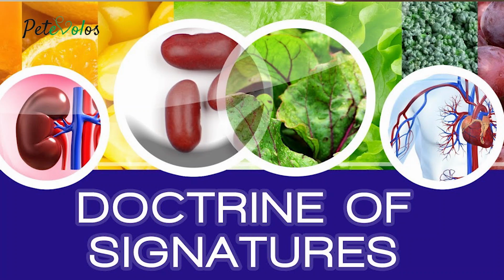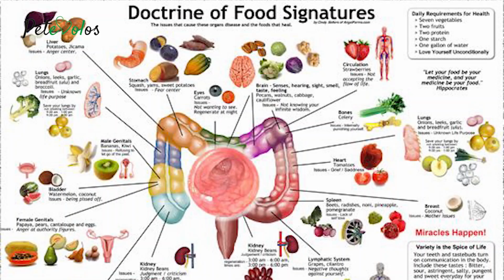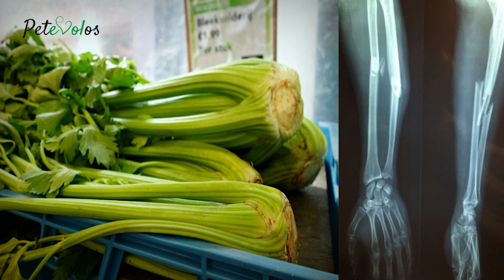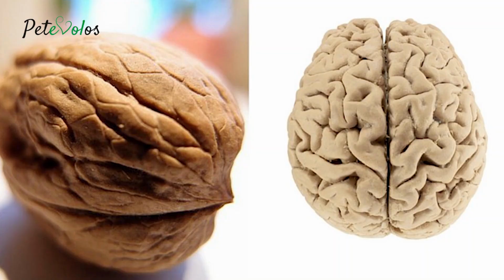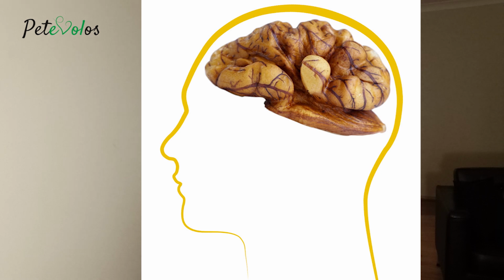SIMPLE TIPS ON HEALTHY EATING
Welcome to my YT Page.

In this video, I discuss some simple but effective healthy eating tips.